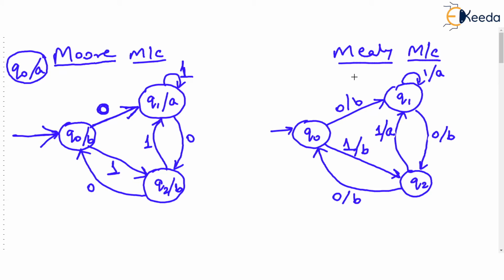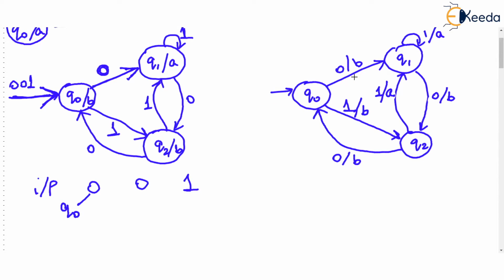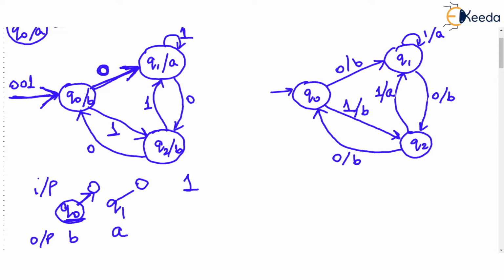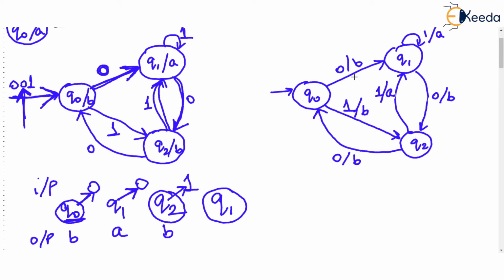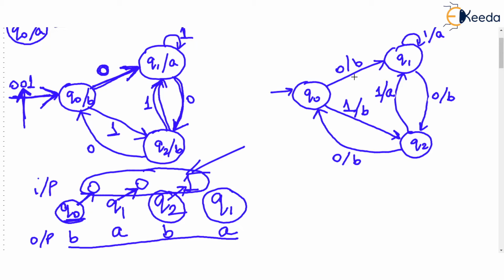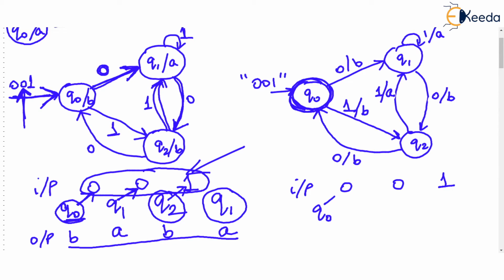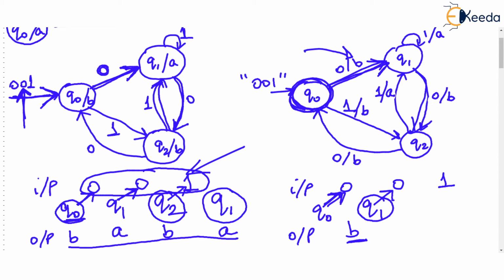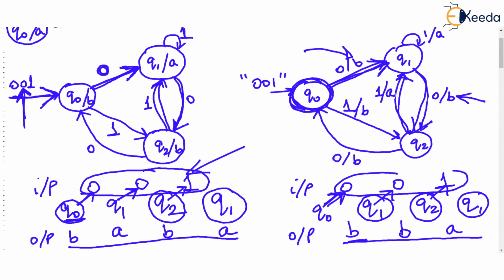Mastering Moore and Mealy Machines |Part 2 |GATE Computer Science Engineering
In this comprehensive video tutorial, we delve deep into the world of Moore and Mealy Machines, a crucial topic for GATE Computer Science Engineering aspirants. This is Part 2 of our series, designed to equip you with the essential knowledge and skills needed to ace your GATE CSE exam.

🔍 What You'll Learn:

The fundamental concepts of Moore and Mealy Machines.
Key differences between Moore and Mealy Machines.
Tips and strategies for tackling GATE CSE questions related to this topic.
Join us on this educational journey as we break down complex concepts, provide clear explanations, and offer valuable insights to boost your understanding. Whether you're a beginner looking to grasp the basics or a seasoned student aiming to fine-tune your knowledge, this series is tailored to meet your needs.

Prepare to master Moore and Mealy Machines with confidence and excel in your GATE CSE exam.

Happy Learning.